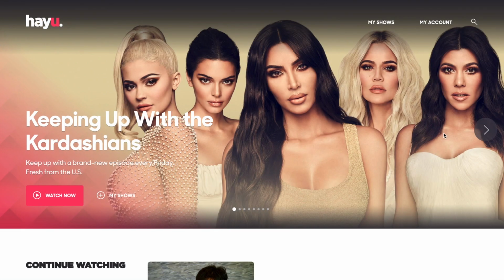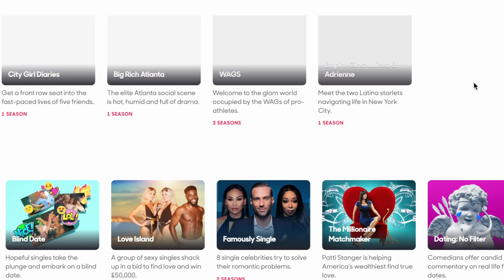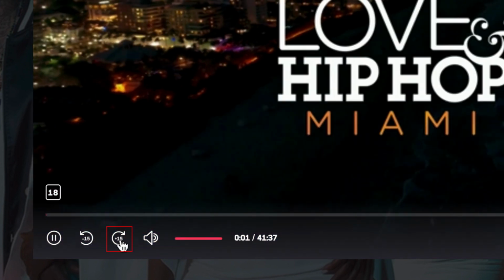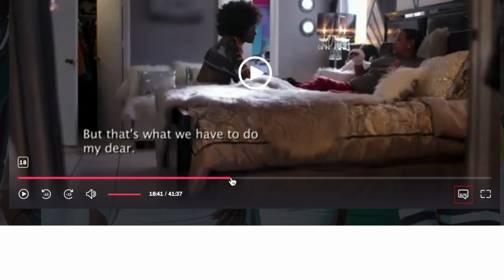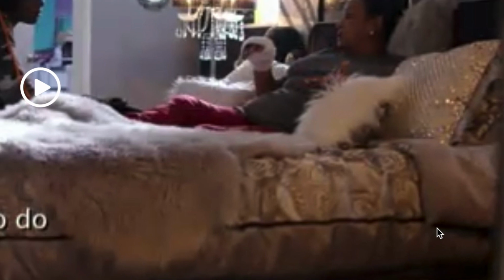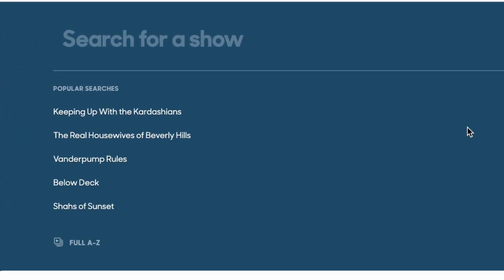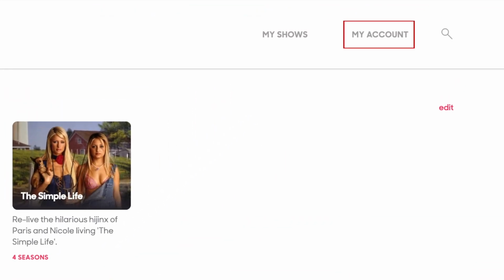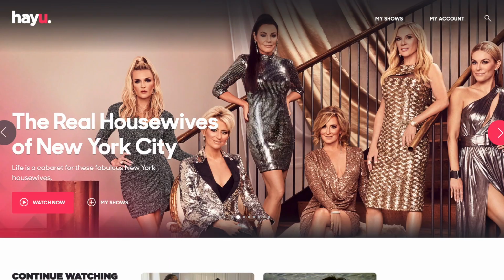How to Use Hayu Reality On Demand - Beginners Guide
Want to get into watching Hayu’s reality on demand streaming service but not sure how it works? Watch this video to learn how to use Hayu.

On the Hayu homepage, you’ll see featured shows displayed in the carousel at the top. Use the arrows on either side to see which shows are being featured. If you scroll down on the homepage, you’ll see various categories like Fresh From TV, Hayu Categories, Recently Added, Favourite Franchises, Current Seasons, and more. You can use the arrow on the right to see more shows that fall under any of these categories. If you click on one of these show tiles, you’ll be taken to the show’s page where you can read more about it, see available seasons and episodes, as well as related shows if you’re looking for something similar. If you like this series, you can add it to your watch list by clicking the plus sign beside My Shows. Easily select the season and episode you’d like to watch. Once you’ve selected an episode, click the play button to start watching. While streaming, you can use the playback controls at the bottom of the window to pause, play, rewind, and fast forward. You can adjust the volume using the audio slider. Quickly see how far along you are in an episode or jump to a specific part of the episode using the playback bar. Turn on captions by clicking the speech bubble icon on the right. To watch in full screen mode, click the rectangle icon in the bottom right corner. Click the X in the top right corner or hit Esc on your keyboard to exit full screen mode.

To search for a specific series, genre, or actor, click the search icon in the top right corner. Then, type in what you’d like to search for in the text box at the top. Scroll down to check out the search results and click on the show you’re looking for when you find it.

To easily find your favourite shows, click My Shows at the top. Here you’ll find any shows you’ve added as well as your favourite categories. You remove anything on these lists by clicking Edit on the right. Select anything you’d like to remove, then click Delete Selected at the bottom. Click OK to confirm.

If you click My Account at the top, you can access your account details, payment information, and settings.